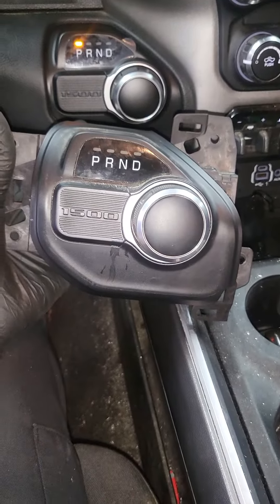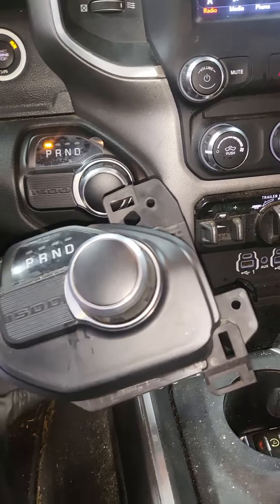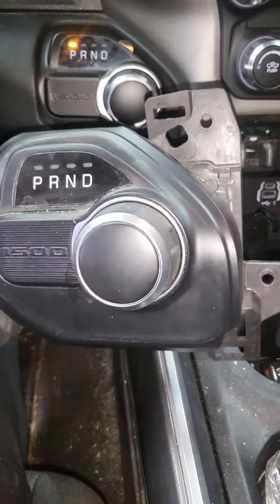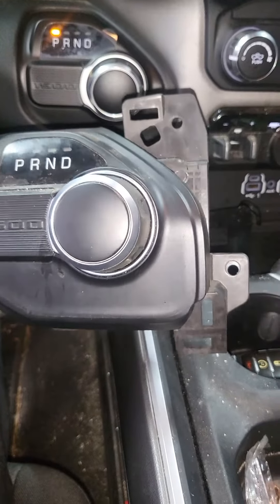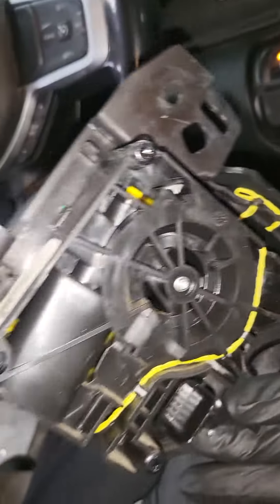Don't use this button for radio volume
electronic shifter for ram 1500